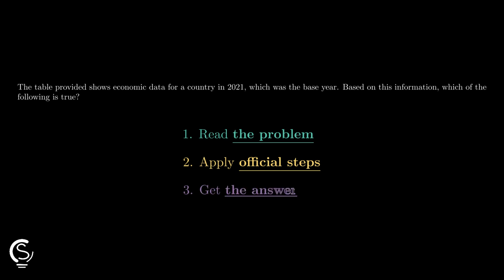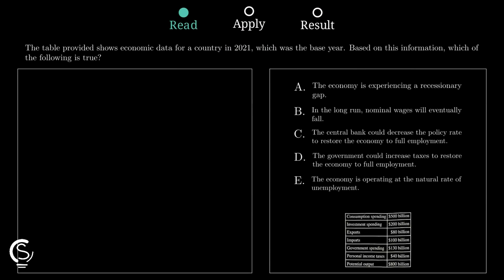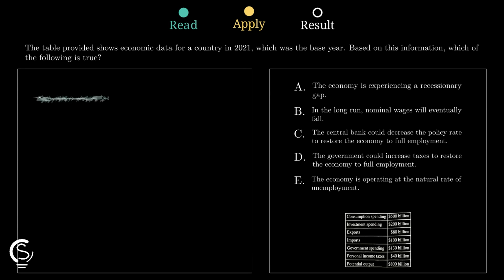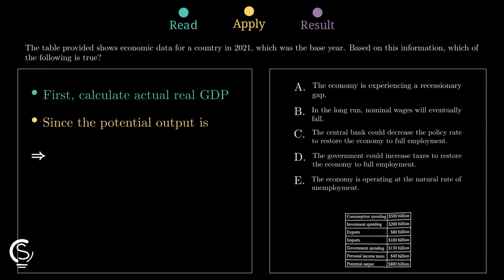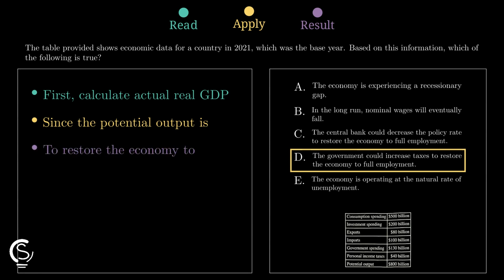2024 AP Macro Question 22 - Inflationary Gap and Fiscal Policy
Detailed step-by-step solution for the 2024 AP Macroeconomics Question 22 focusing on Inflationary Gap and Fiscal Policy. We calculate actual real GDP using the expenditure approach and compare it to potential output to determine the necessary economic correction. The table provided shows economic data for a country in 2021, which was the base year. Based on this information, which of the following is true? Options include recessionary gaps, nominal wage changes, central bank policy rates, and government tax adjustments. We solve for Y = C + I + G + (X - M) to find the output gap. Want more AP practice?